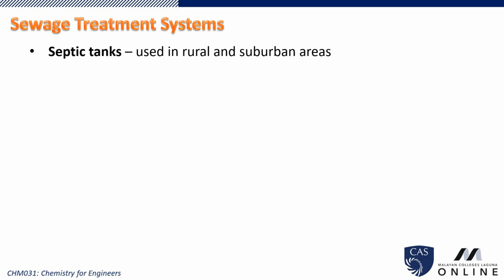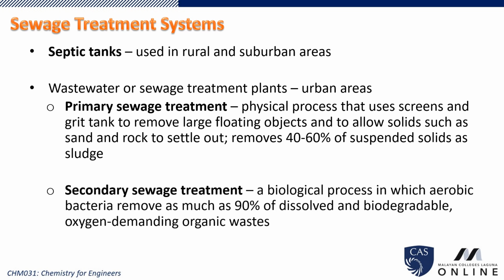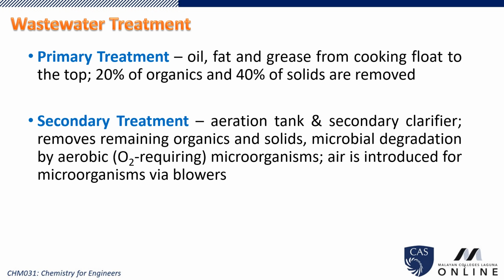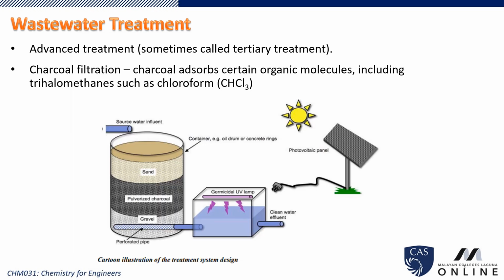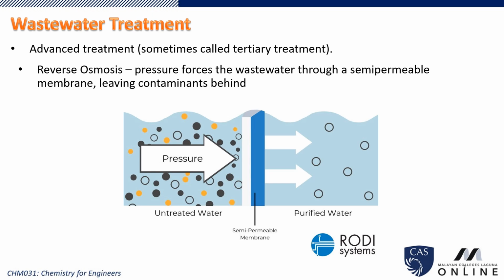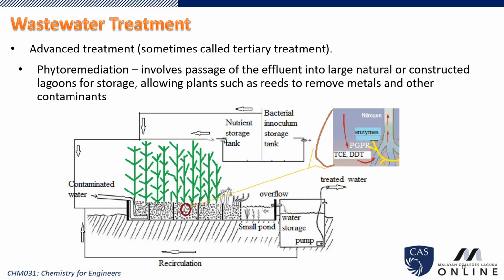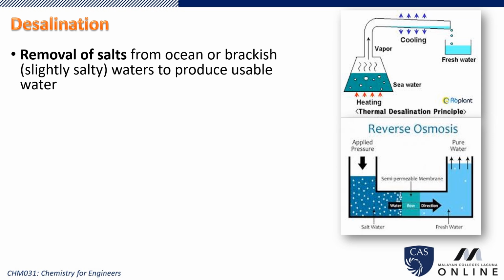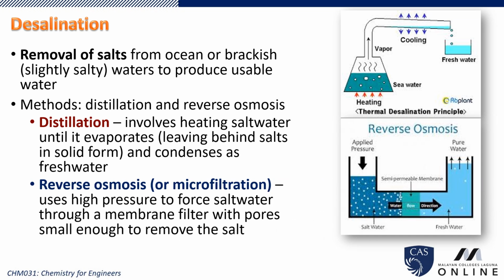Lesson 28 Wastewater Treatment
This video discusses Wastewater Treatment